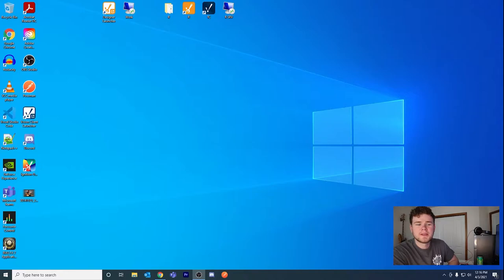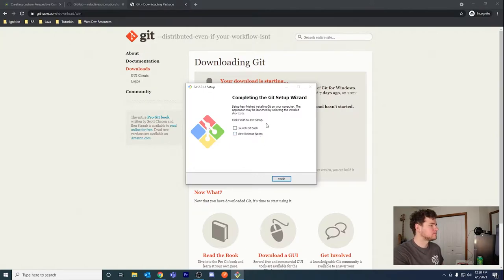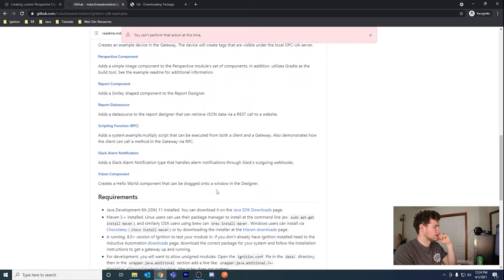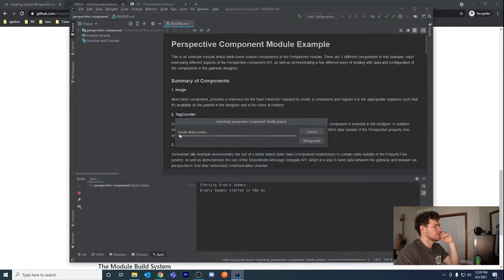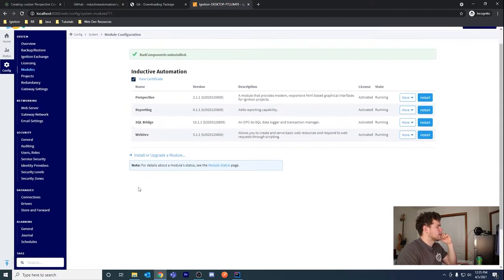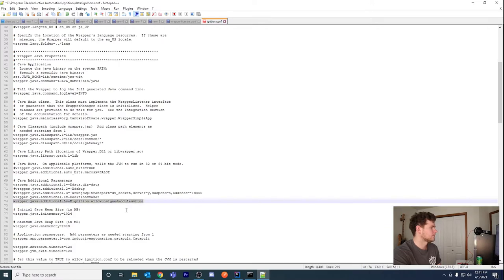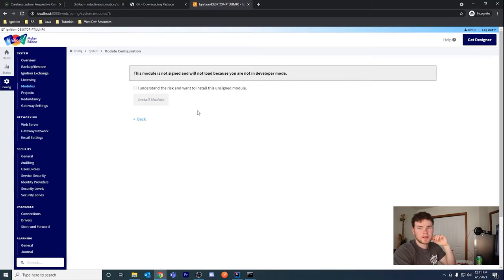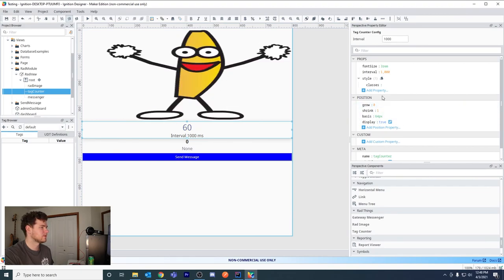Building and Using Custom Modules | Ignition 8.1 Perspective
In this video, we will be following the instructions included in Inductive Automation's GitHub page on building custom modules. The steps in this video will likely be the prerequisite for any other subsequent videos on custom module development, since we will be using the tools we installed in this video.

To be clear, we don't actually modify anything inside the `perspective-component` directory in this video. It is a vanilla clone of the repository and build using the Gradle wrapper.

We also add the module to the Ignition gateway and then interact with the new components in the designer.

Command to add to `ignition.conf`:
`wrapper.java.additional.7=-Dignition.allowunsignedmodules=true`